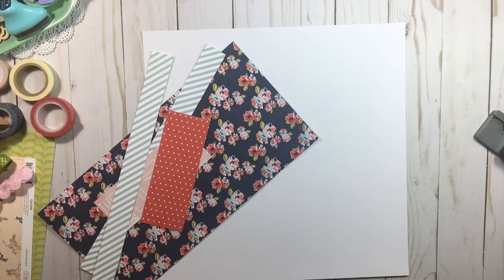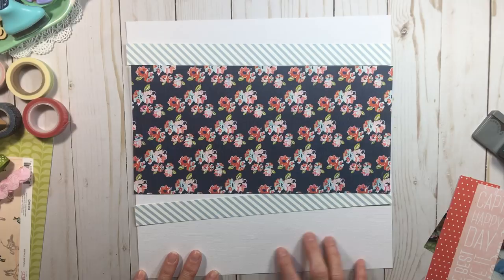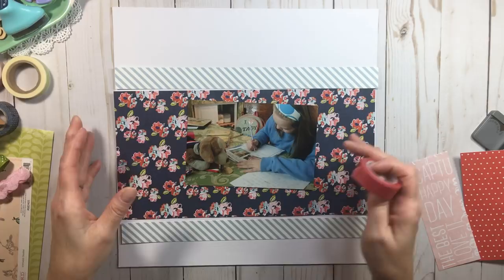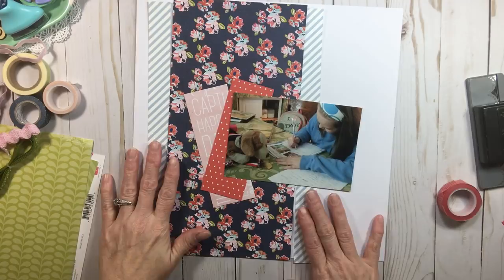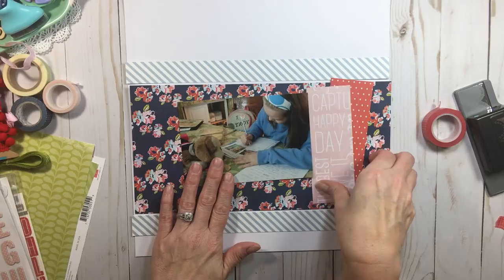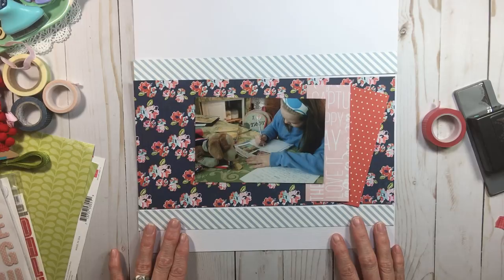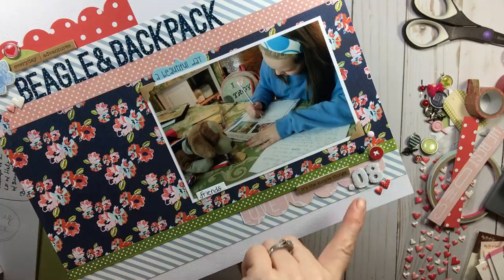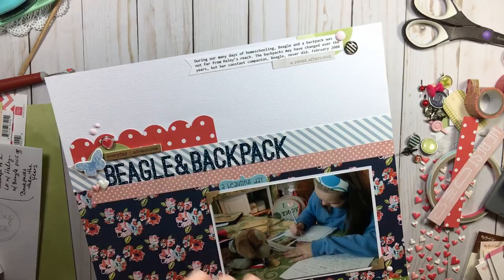4for4 Series // Layout #1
SHARE your kit/work and creations on Instagram!

*** Open below for more VIDEOS and DETAILS/LINKS ***

A NEW SERIES here at RTS! 4for4 Series
What fun! Today we will be creating Layout #1
for our series. Come along and create with me!

// A playlist will be created for all videos in this series: 4for4 Series

LAYOUT #1 INSTRUCTIONS
: 1- Photo Layout
: 1- 12x 12 Cardstock
: 1- 6x 12 Paper (#1 Pattern)
: 1- 2x 5 1/2 Paper (#2 Pattern)
: 1- 2x 5 1/2 Paper (#3 Pattern)
: 2- 1x 12 Paper (#4 Pattern)

*Remember you also have your Bonus Paper and/or Scraps
** Double page gals- you will choose twice the amount listed above